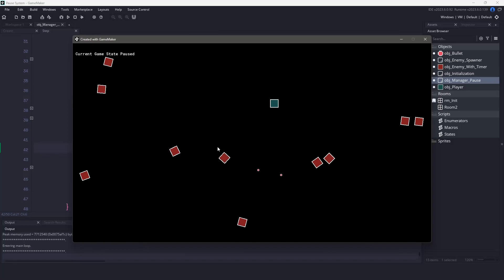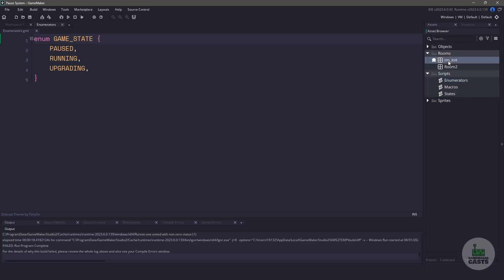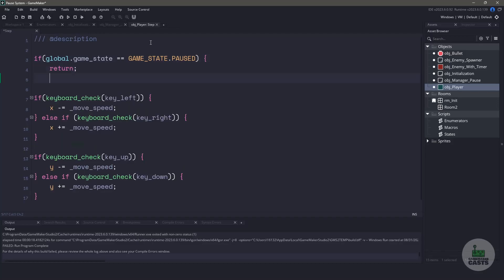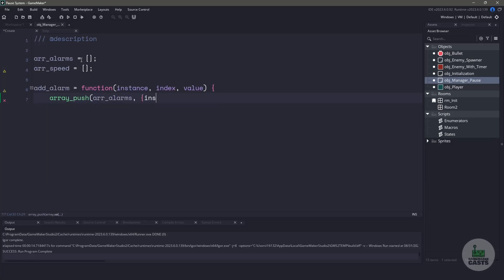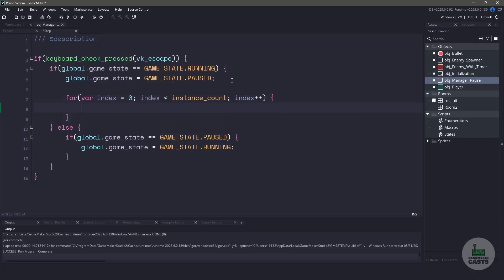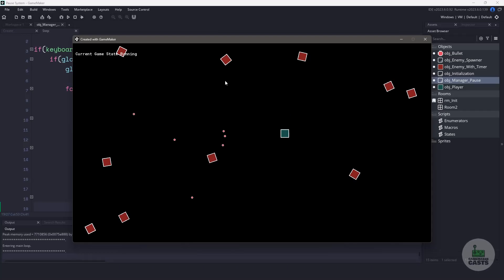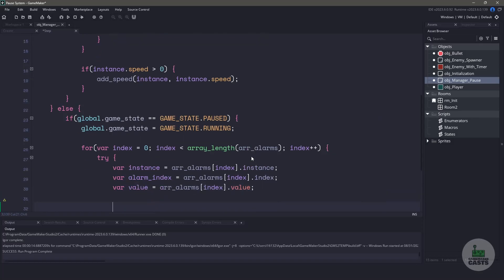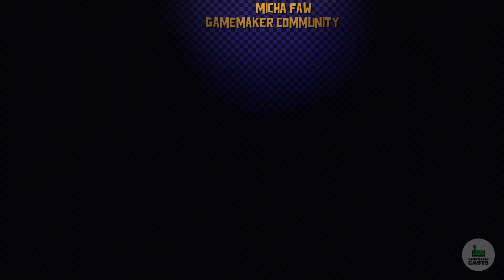Creating a Pause System in GameMaker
What is a game without being able to pause? Well... usually it's an online game but! This is a video about one way to make a pause system for your game. Join me as we take a simplistic approach and work through pausing objects in our game.

[ External Links ]
State Machines (Yes that is I)

If you are not already a subscriber, why don't you click that subscribe button... it's free and you don't even need to get updates.. but I mean you could also click the notification button too ;)

[ Chapter Index ]
00:00 - Introduction
00:40 - Enumerators / State
00:55 - Room / Game Setup
01:15 - Pause Manager
01:35 - Pause Statements
02:15 - Handling Alarms and Speed Variables
03:15 - Capturing Instances with Alarms and Speed
04:20 - Testing Captures
04:35 - Unpausing the Game
06:00 - Patreon
06:15 - Thank you!